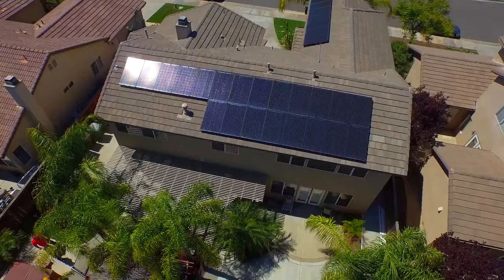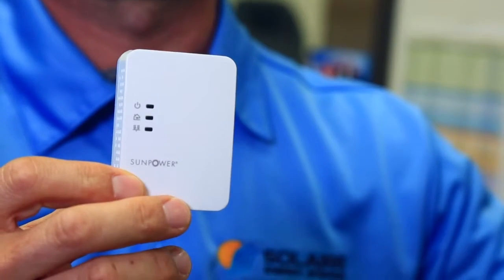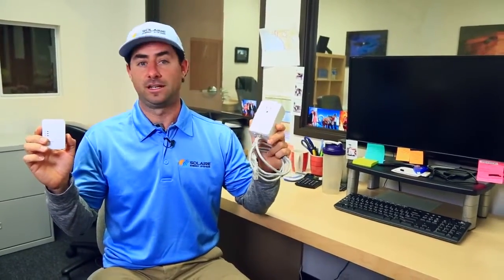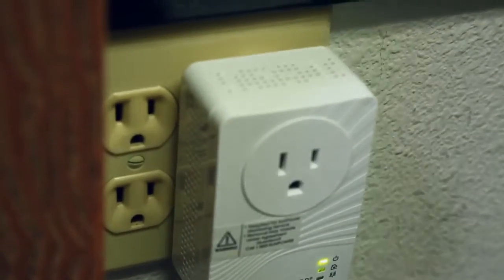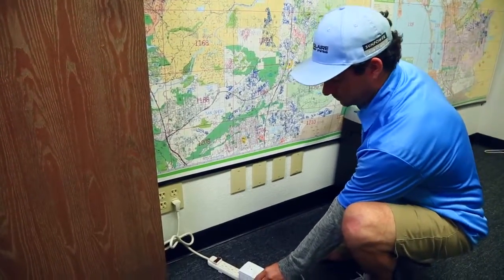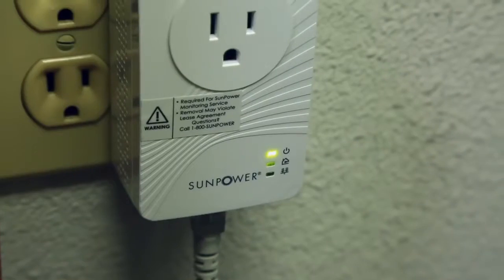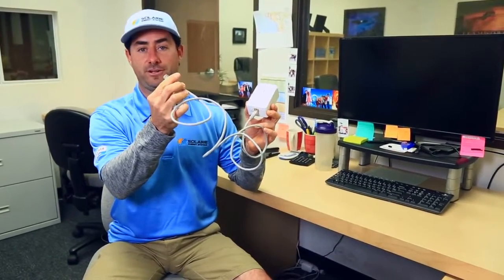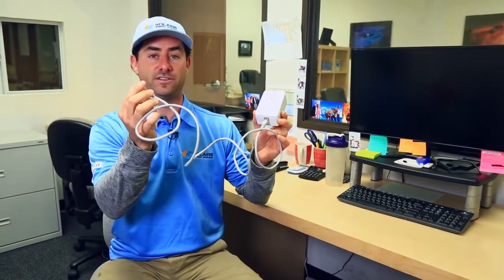Solar Inverter Plug - Preventing Solar Data Loss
How to avoid data loss by Solaire employee Paul LaShomb.